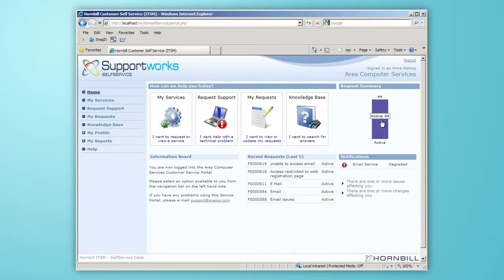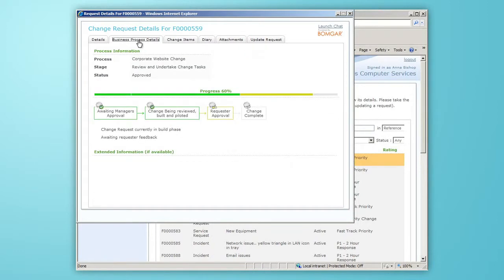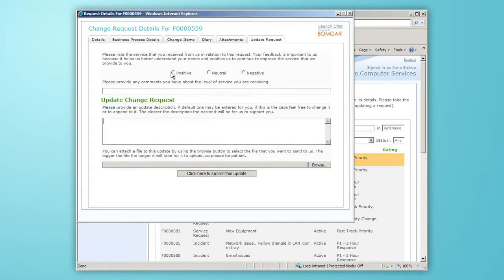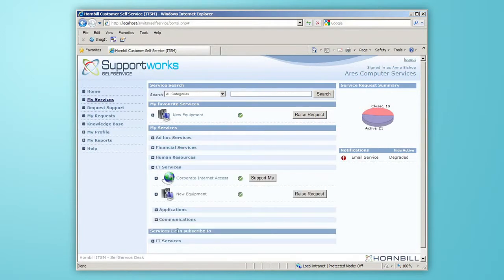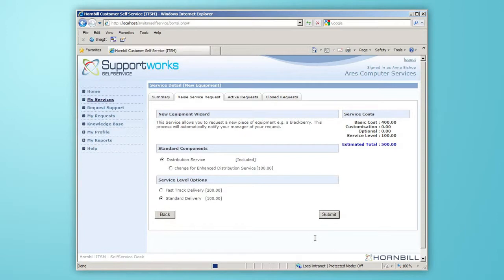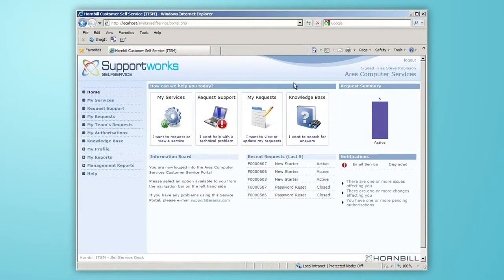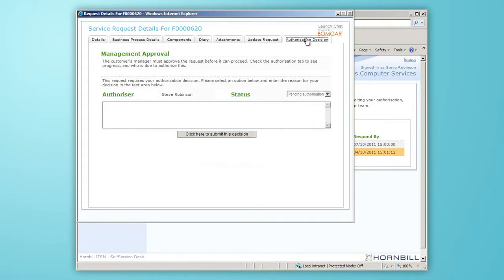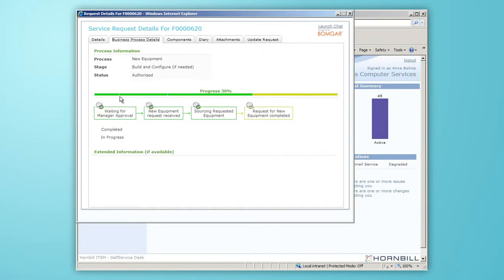How to use the Customer Portal for Self-Service- powered by Supportworks (Windows Client)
How to use the Customer Portal for SelfService in myservicedesk.com - powered by Supportworks (Windows Client)